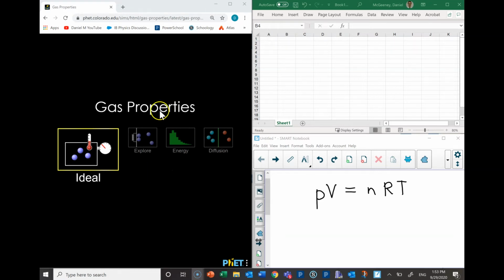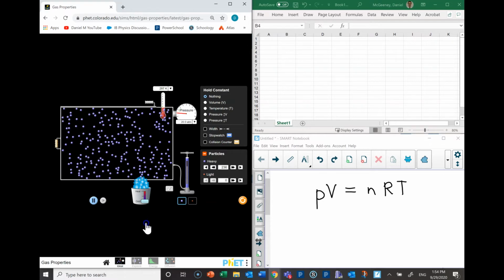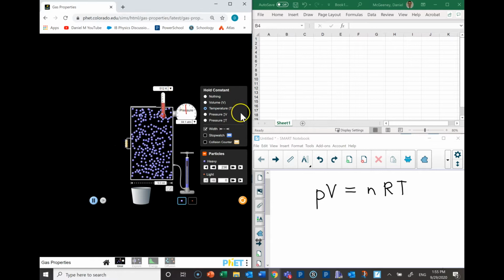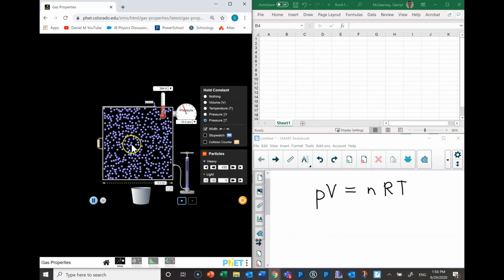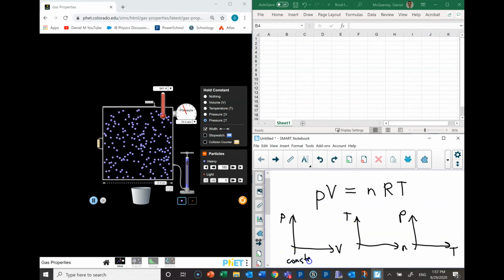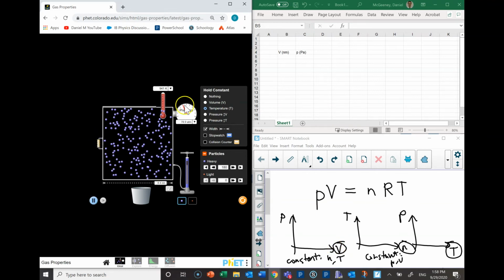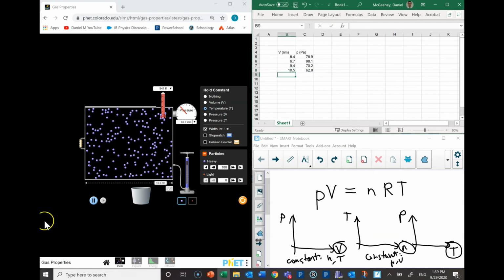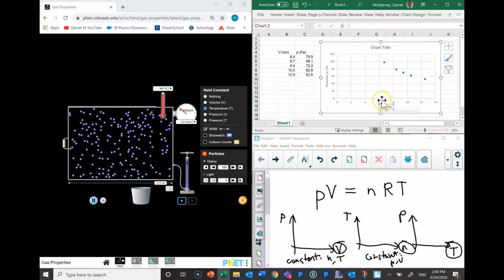Ideal Gas Simulation HW - IB Physics